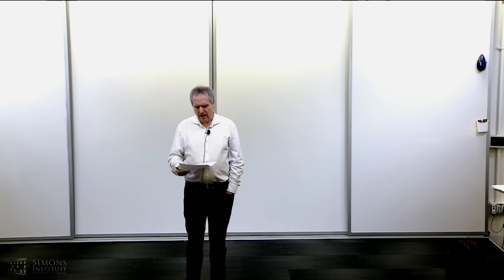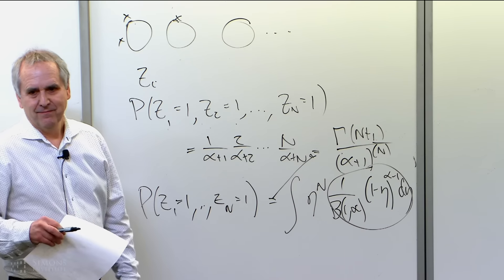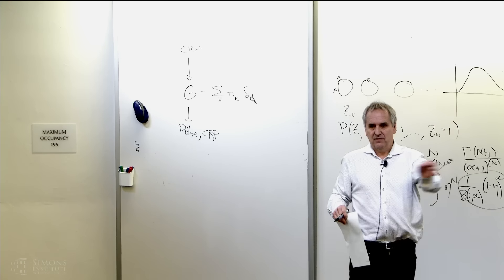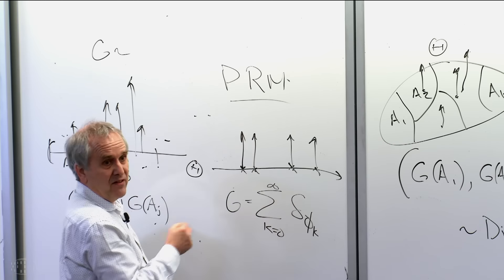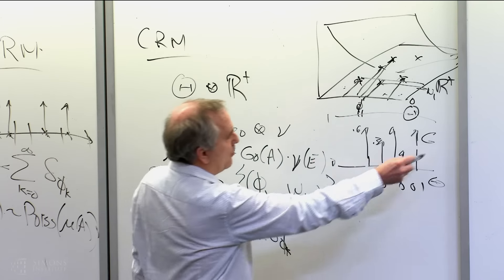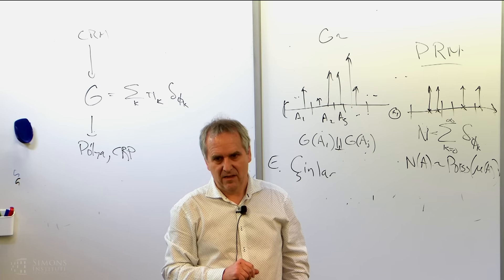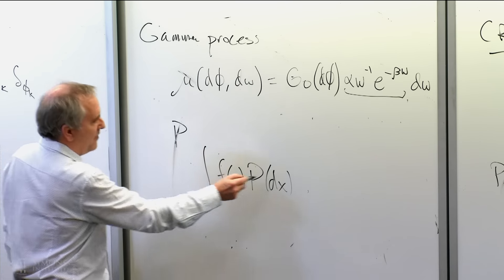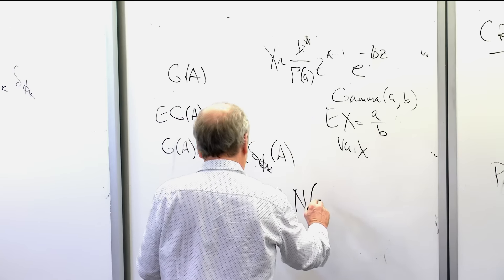Nonparametric Bayesian Methods: Models, Algorithms, and Applications III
Michael Jordan, UC Berkeley
Foundations of Machine Learning Boot Camp